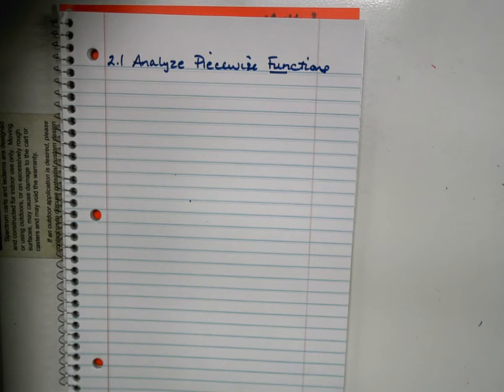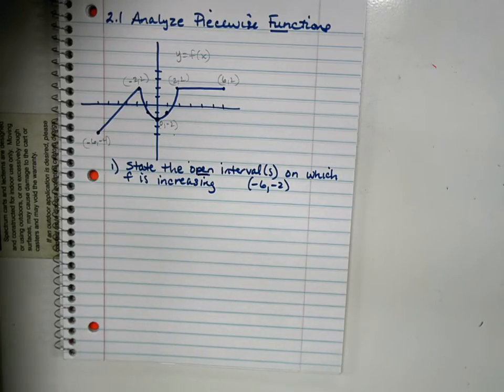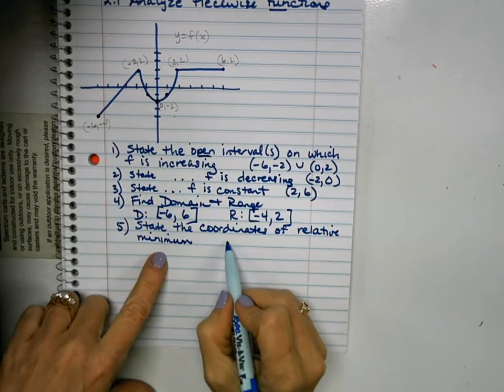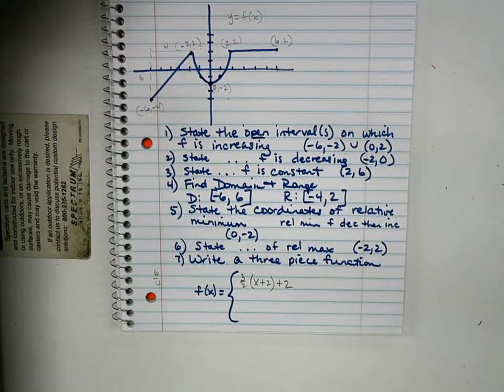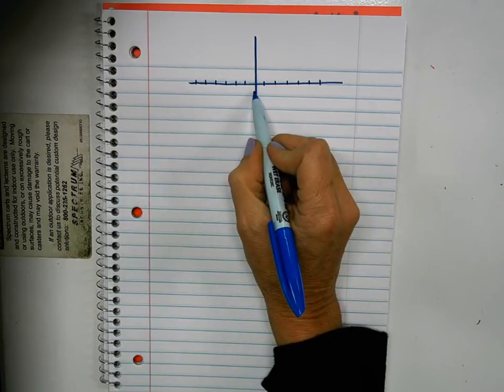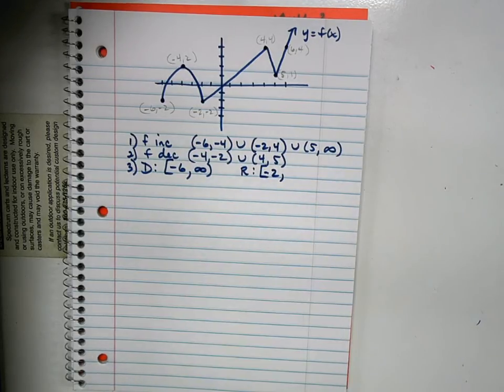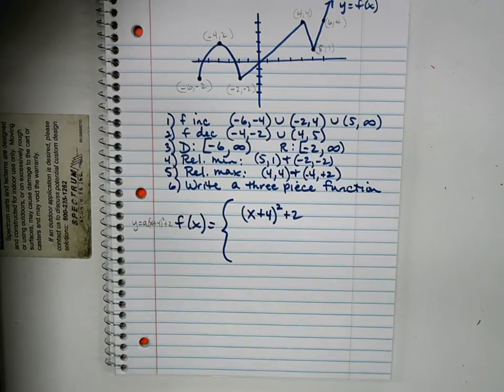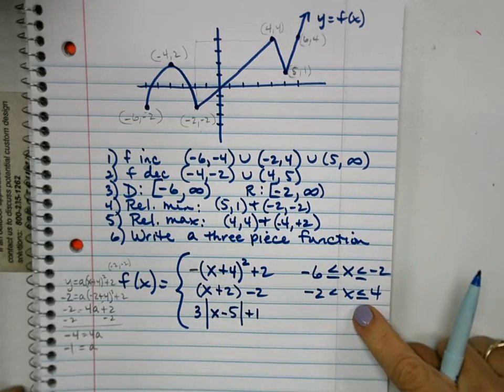Math 3 Unit 2.1 DenHartog